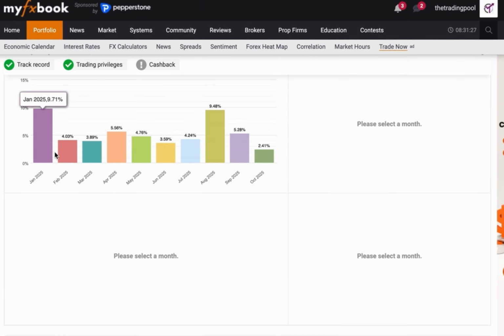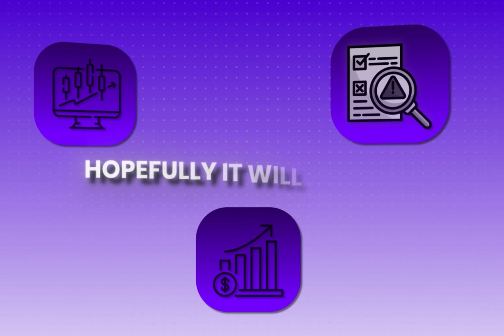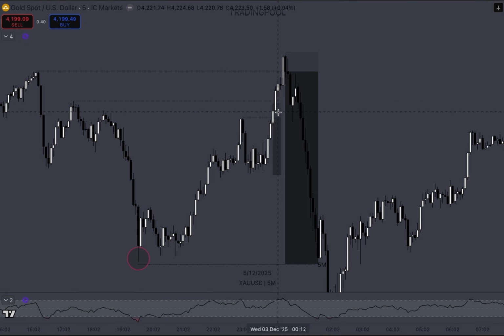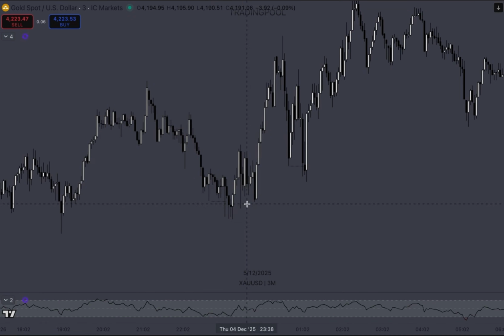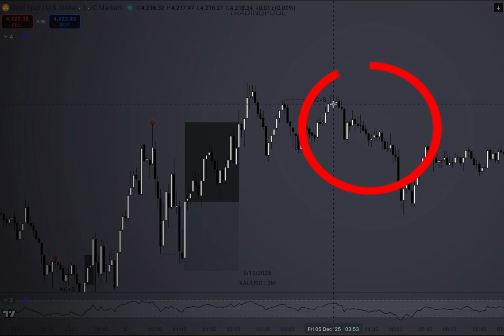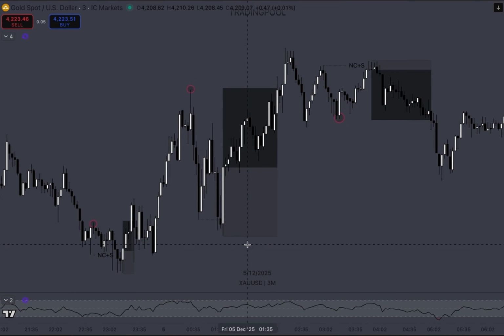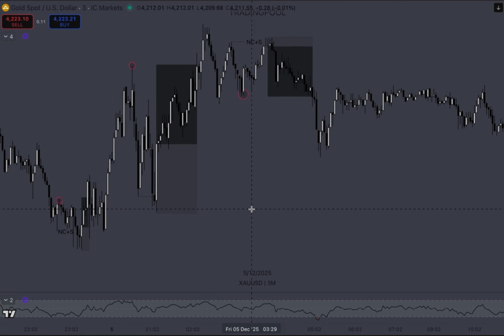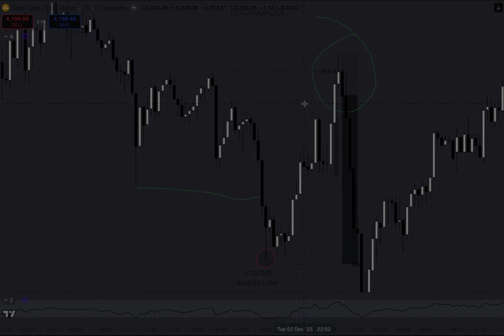The only confirmation you will ever need.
The only confirmation you will ever need before entering your trade.

Licence to educate trading: TradingPool Pty Ltd (ABN: 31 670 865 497) (TradingPool, we, us, our) as Corporate Authorised Representative (CAR: 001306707) of Network Influencer Pty Ltd (ABN: 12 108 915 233) (AFSL: 282288) (the Licensee).